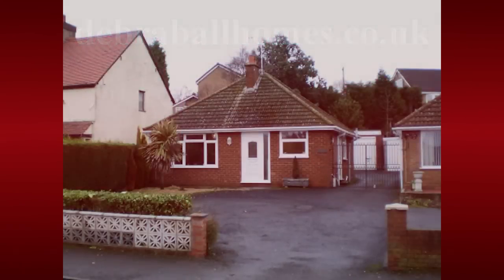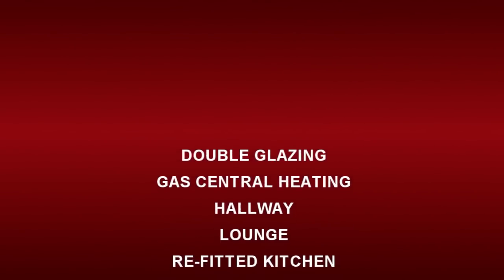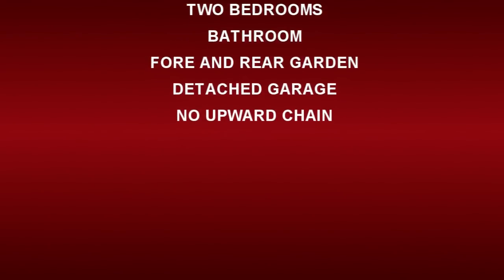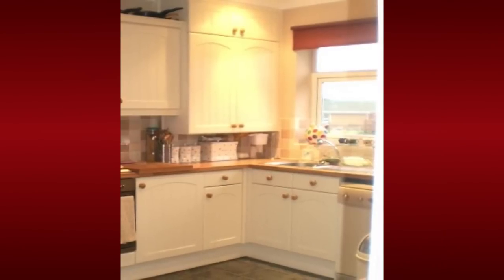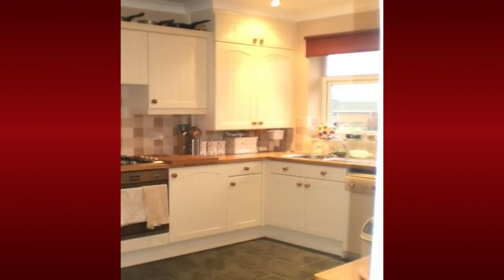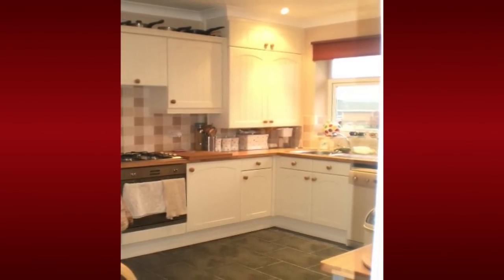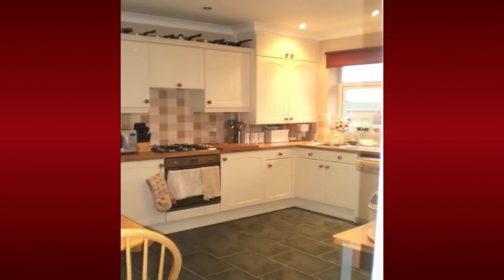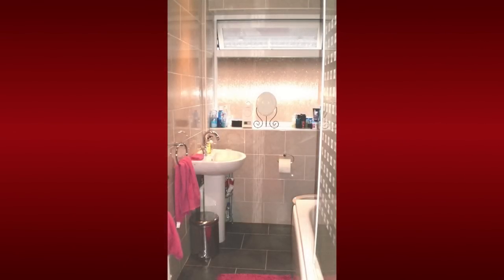Property For Sale Hednesford Cannock Staffordshire WS12 4HB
Debra Ball Homes is much more than your conventional estate agent. We also provide all the services required to sell your own home privately, saving you time and money. Upload your listing to our exciting new website and your property will also be listed on primelocation.com, nethouseprices.com, findaproperty.com, zoopla.co.uk and many more.
Whether buying or selling property visit debraballhomes.co.uk and find everything you need under one roof.